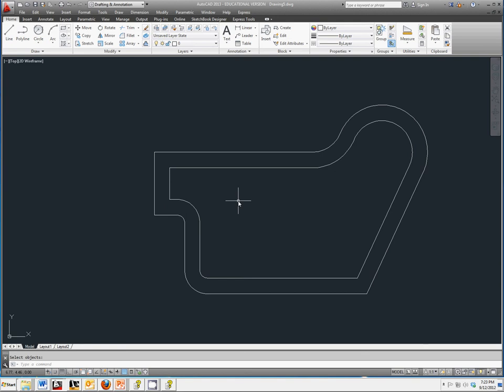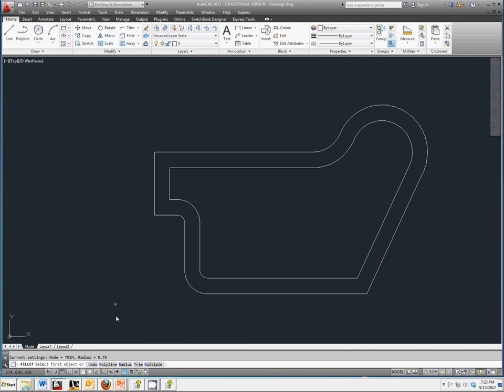25 Gasket Another Fillet